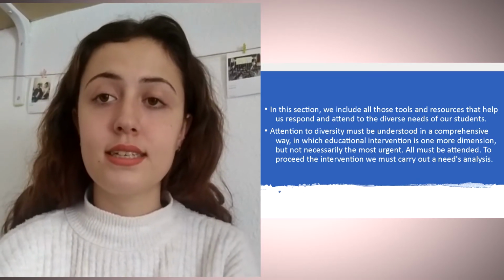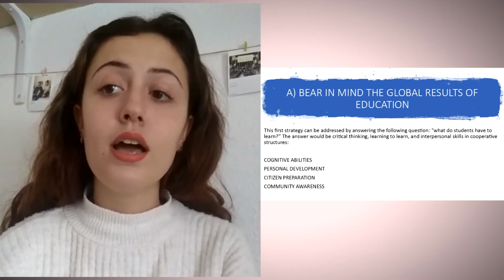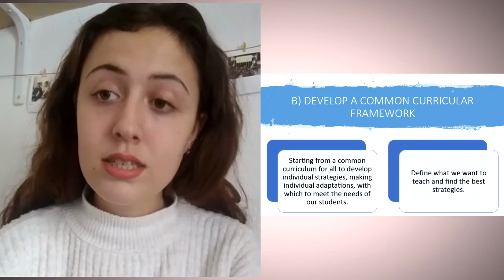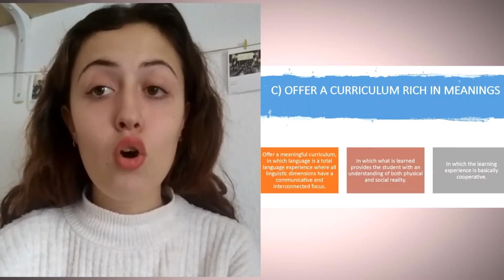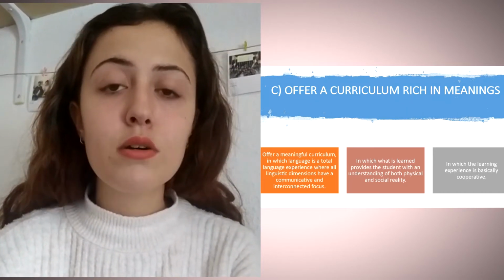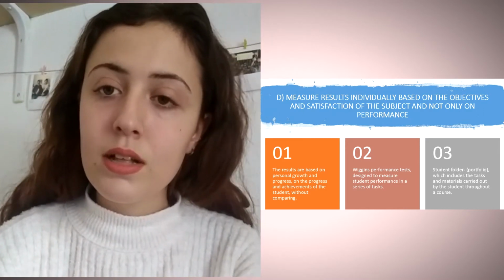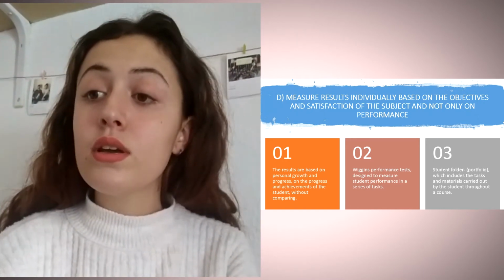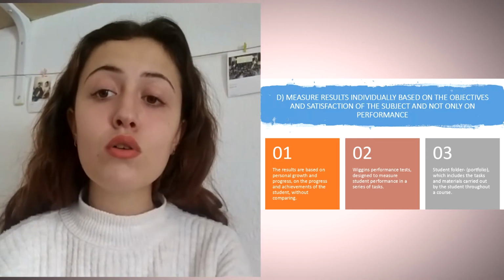Inclusive Education Video || DIVERSITY